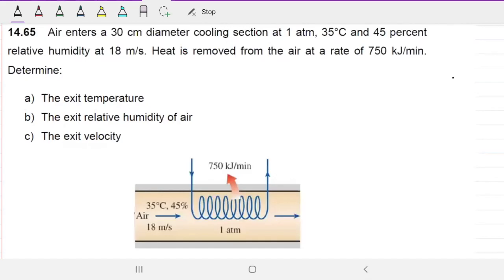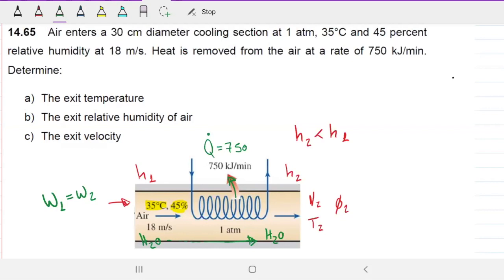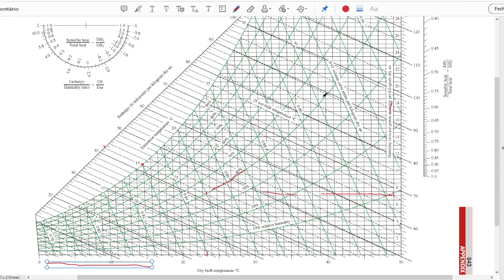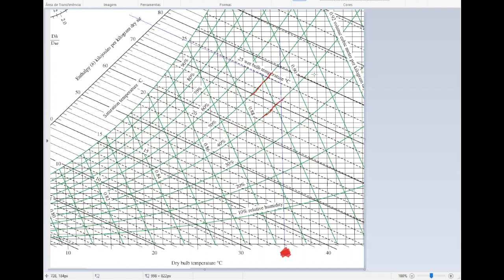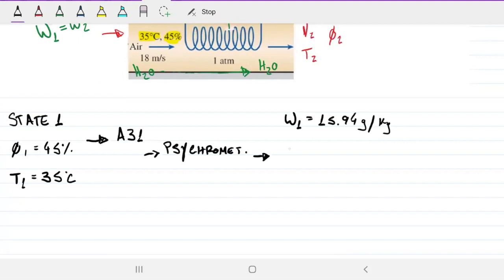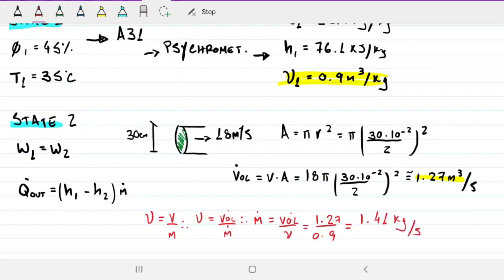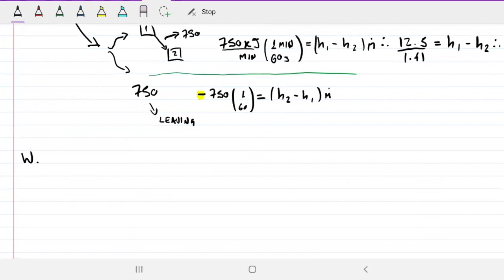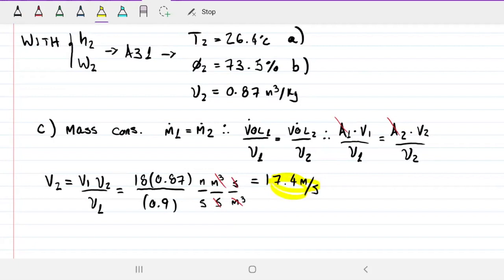Thermodynamics Mech3001 - Week 12 - Problem 1 (14.65)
14.65 Air enters a 30 cm diameter cooling section at 1 atm, 35°C and 45 percent relative humidity at 18 m/s. Heat is removed from the air at a rate of 750 kJ/min. Determine:
a) The exit temperature
b) The exit relative humidity of air
c) The exit velocity

Answers: 26.5 ºC, 73%, 17.4m/s